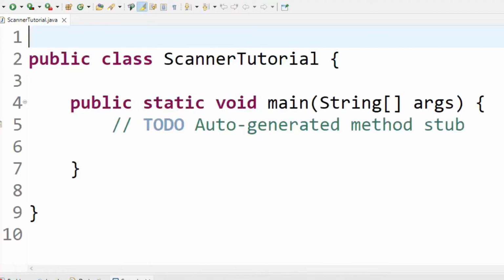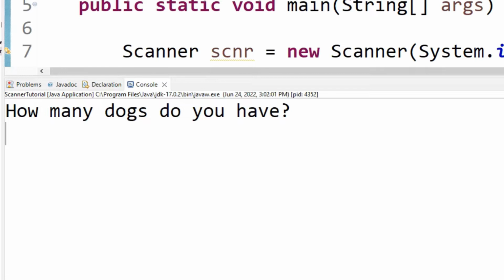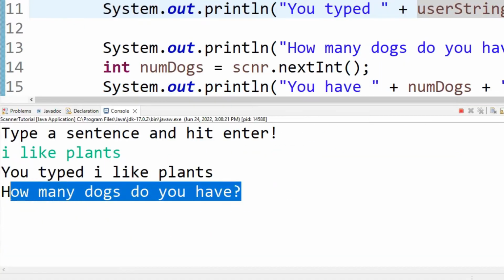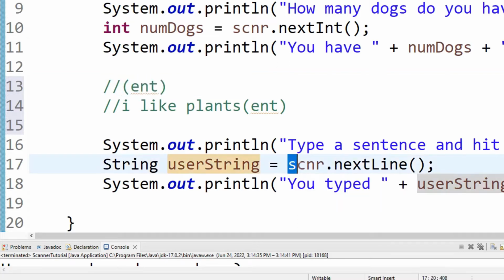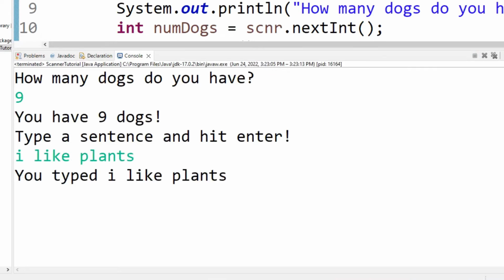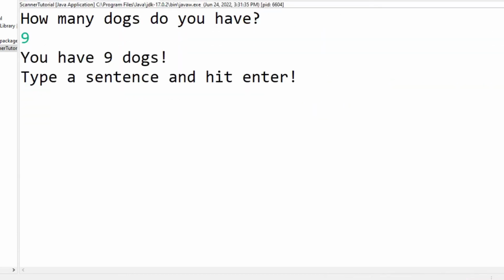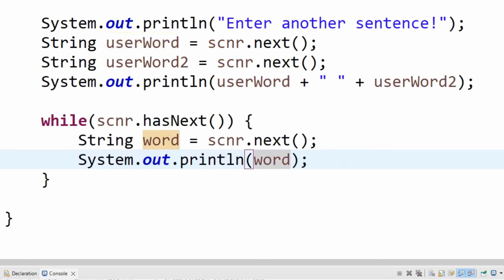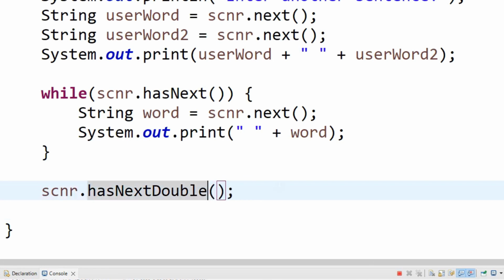Java Scanner Tutorial (Java Tutorial 7)